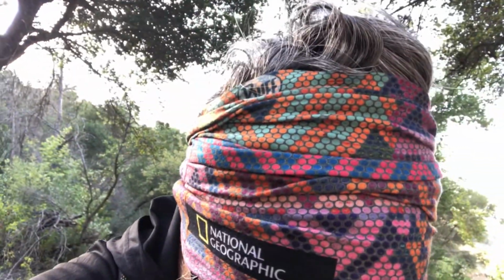Gear Talk and a Hike